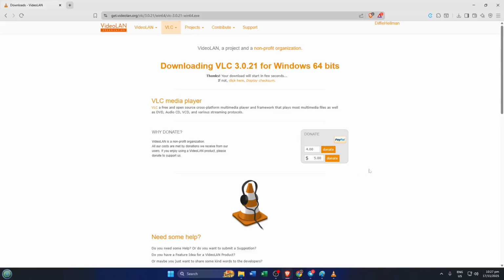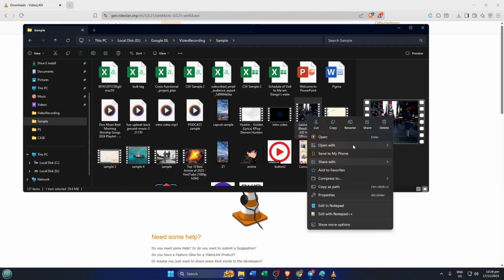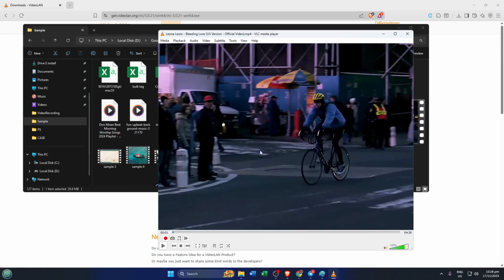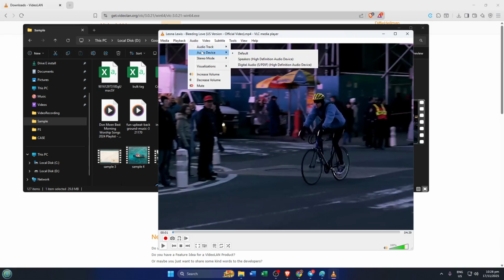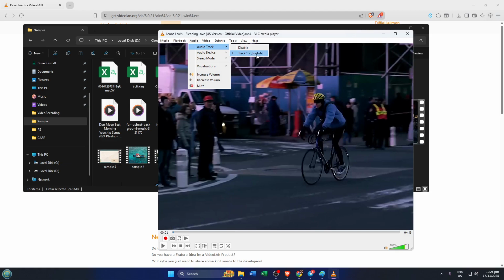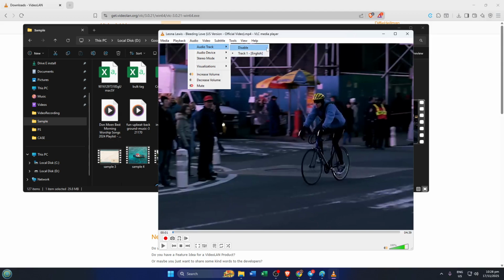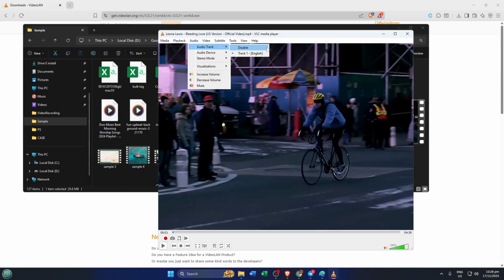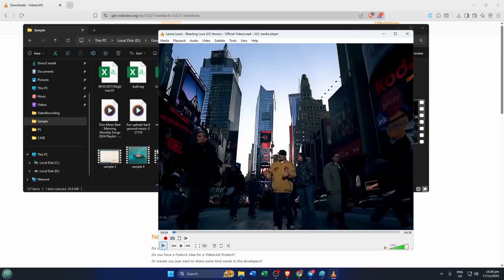How to change audio track in VLC media player (Practical Walkthrough)(Updated 2026)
Learn how to easily switch between multiple audio tracks in VLC Media Player with this step-by-step tutorial! Whether you’re watching a movie with multiple languages or need to select the correct soundtrack, this guide will show you how to do it on different platforms, including Windows, Mac, and VLC Web.

By the end, you’ll know all the best methods to switch and manage audio tracks for movies, TV shows, or personal videos.

Supported platforms: VLC Media Player (Windows, macOS, Linux, Web interface)